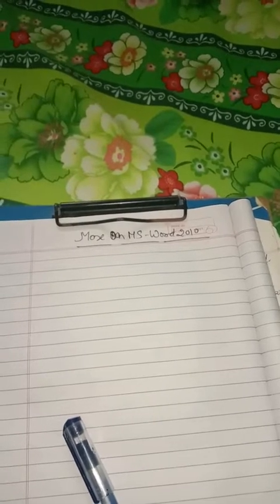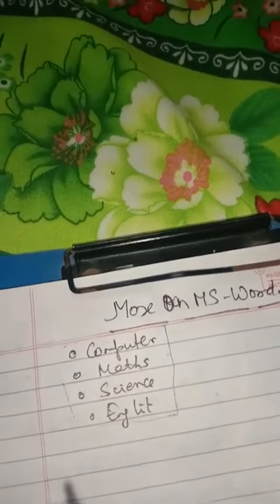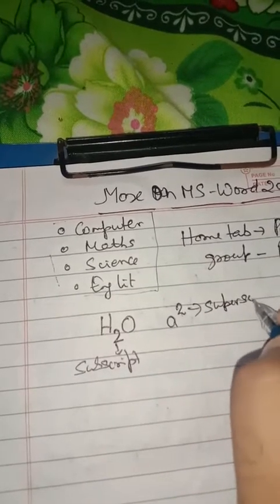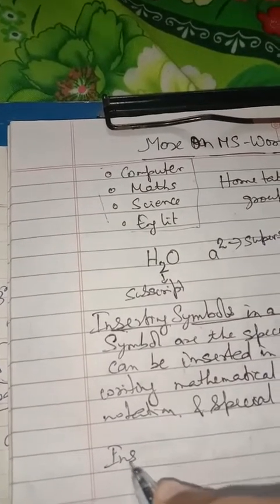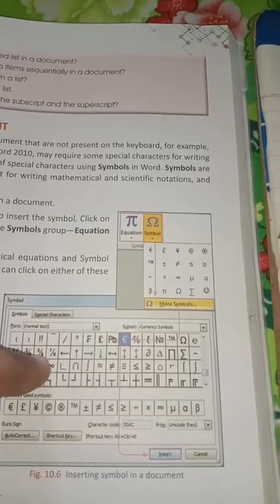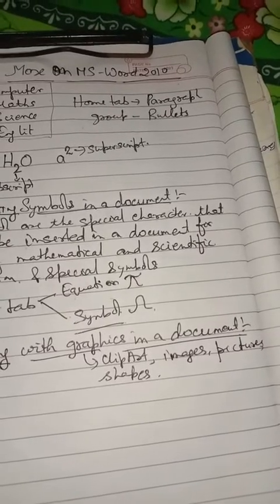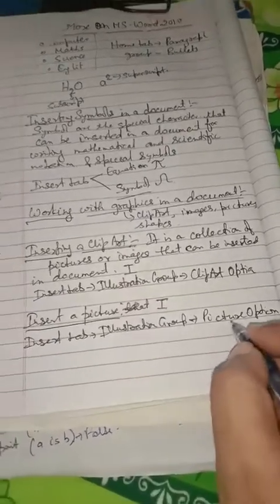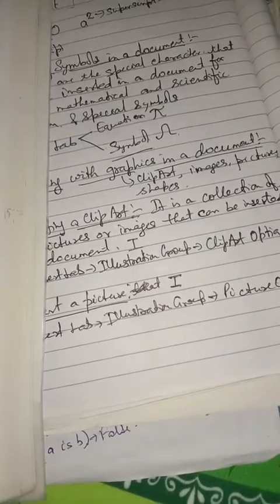Lesson -More on Ms Word 2010(Part2) video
Topic-Inserting Symbols